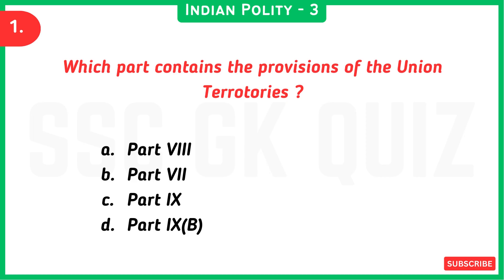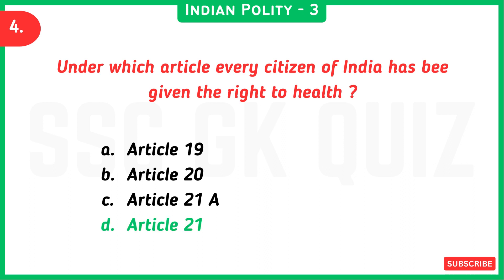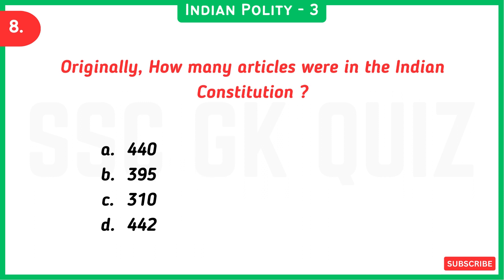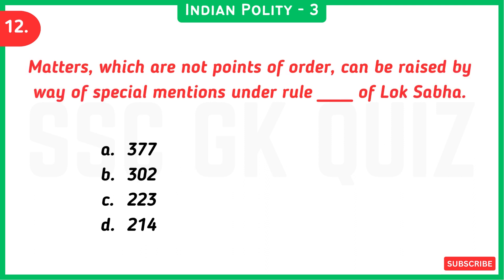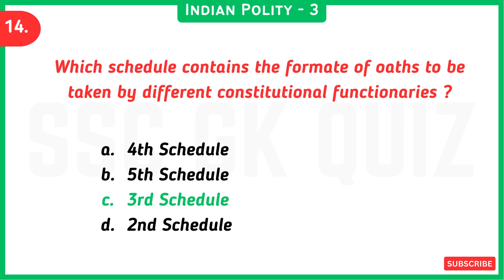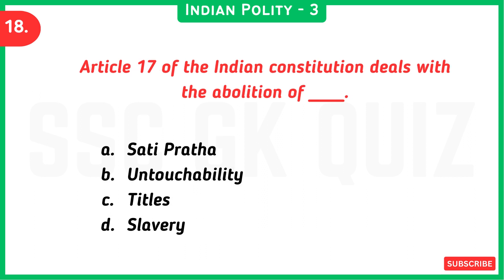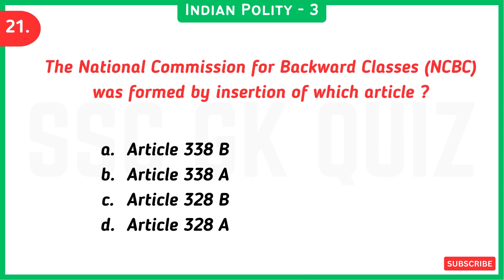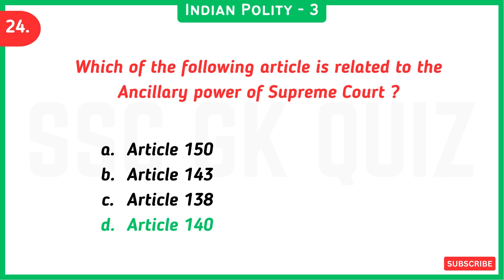SSC Polity previous year questions | Polity mcq for SSC exams | Polity-3 | GK quiz#ssc#cgl#chsl#mts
Hello Aspirants,
I warmly welcome you all to our YouTube channel "SSC GK Quiz.
In this video we are going to learn some of the most important Indian Polity Previous Year Questions asked by SSC (TCS) in quiz form. In this video there are 25 questions and you have 5 seconds for each question to attempt. If 5 seconds are inadequate time for you then pause to attempt.